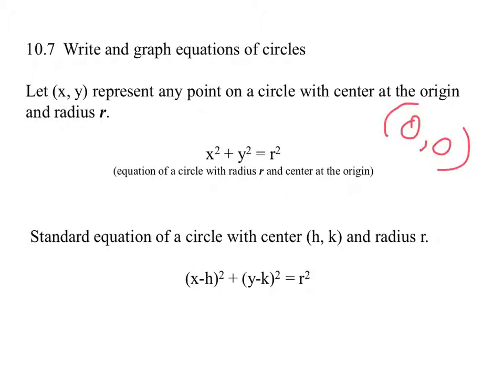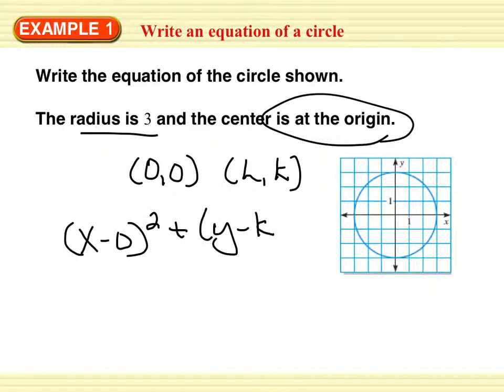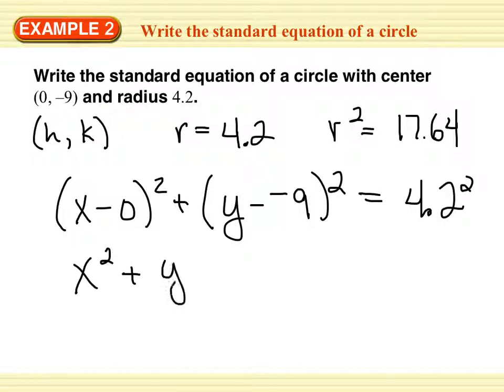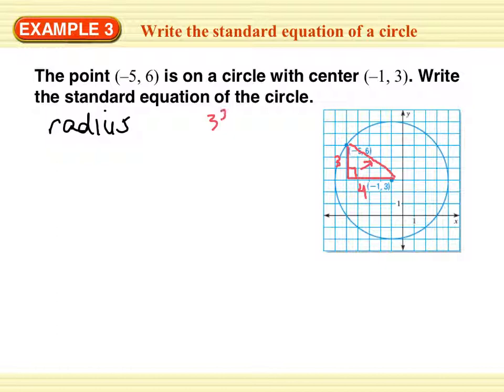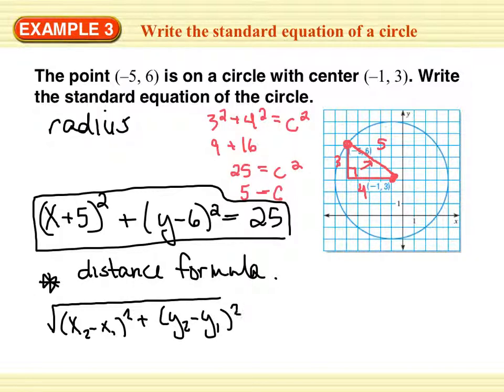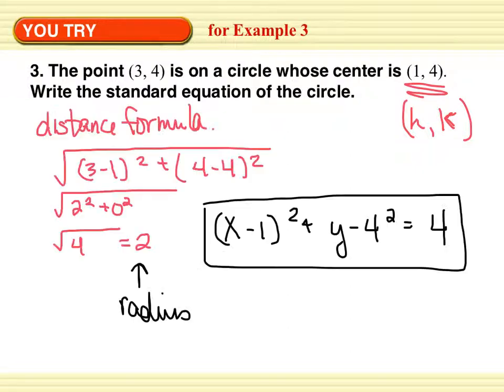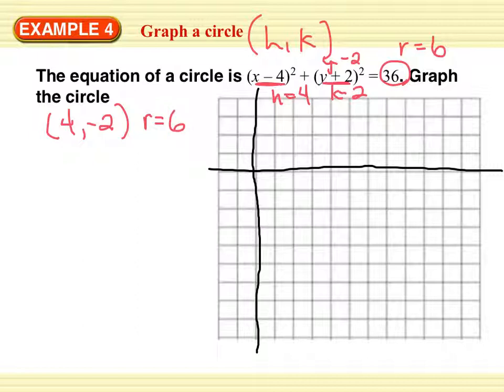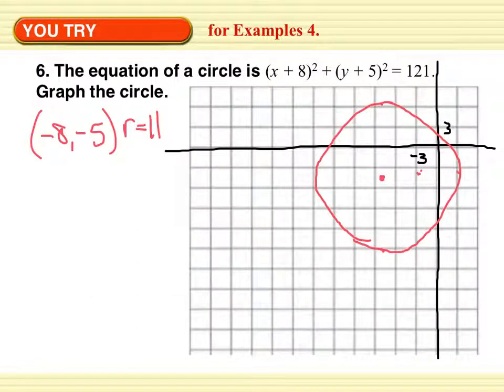10.7 write and graph equations of circles